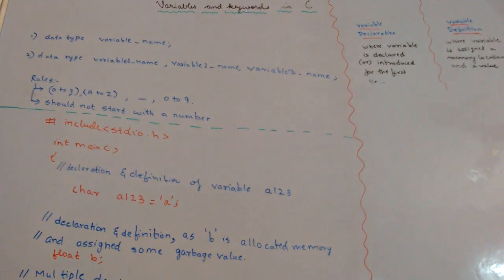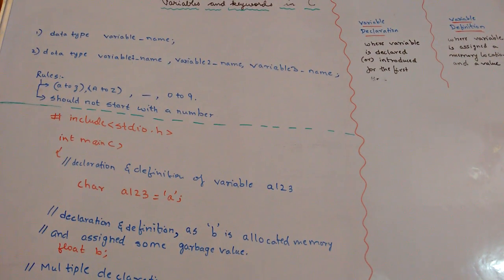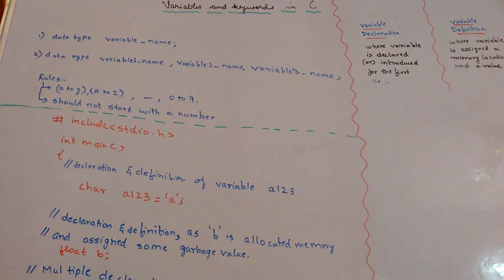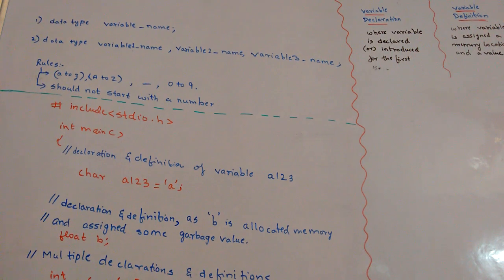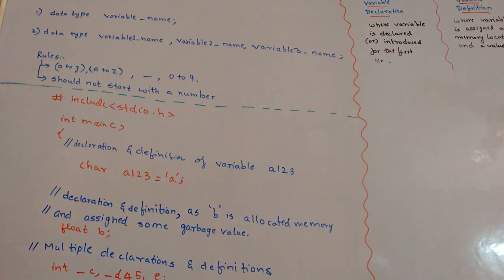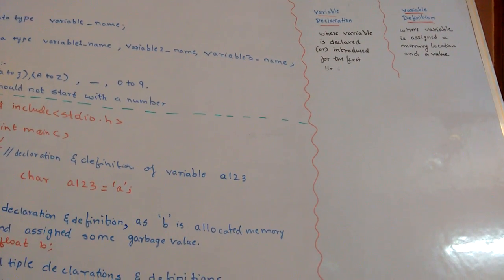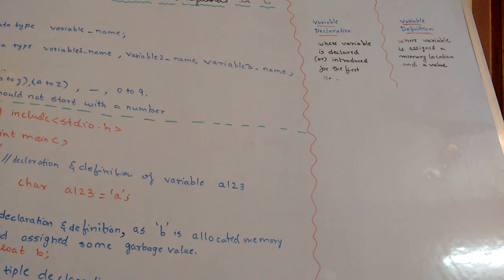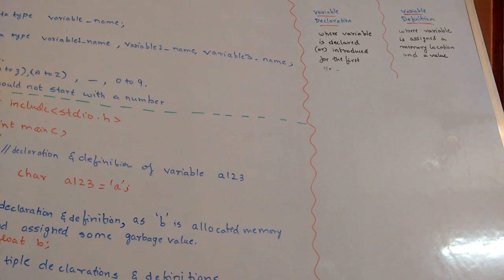C aptitude chapter 3 lecture 1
Variables and keywords introduction